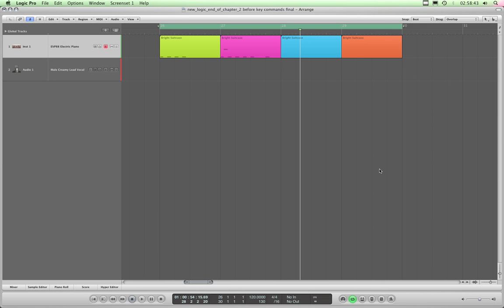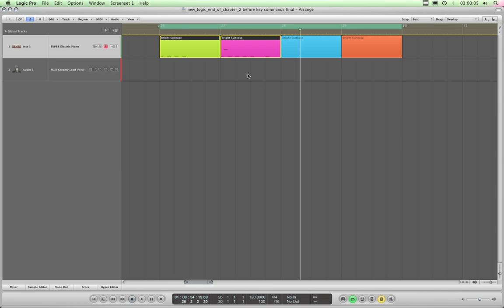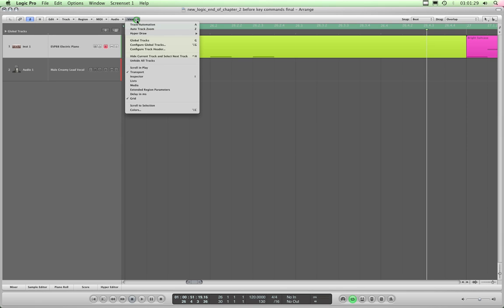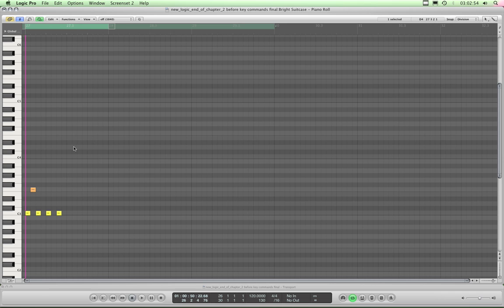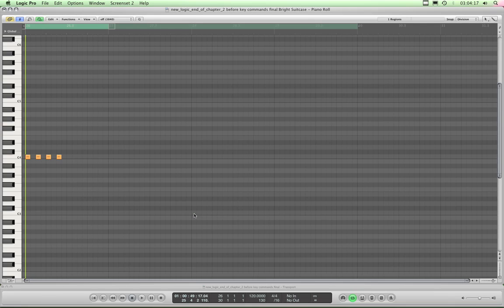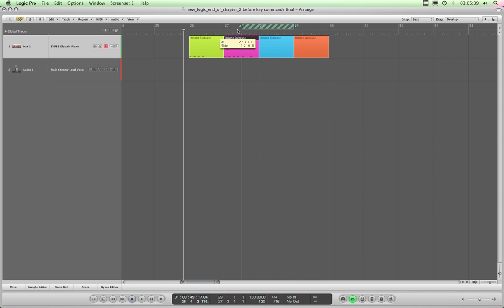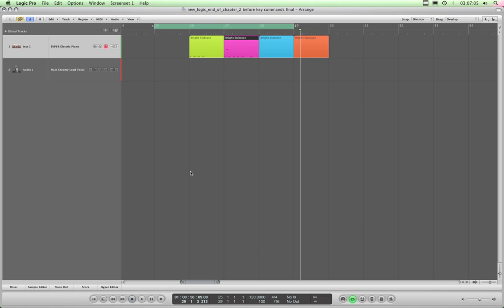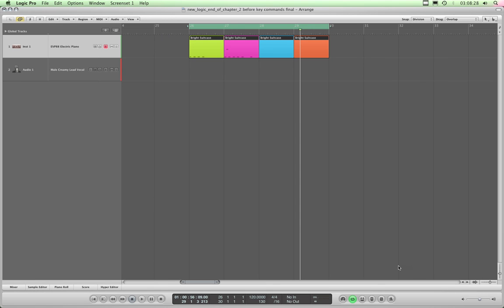Logic Pro tutorials (2) Arrange-Page-2 (15/15)